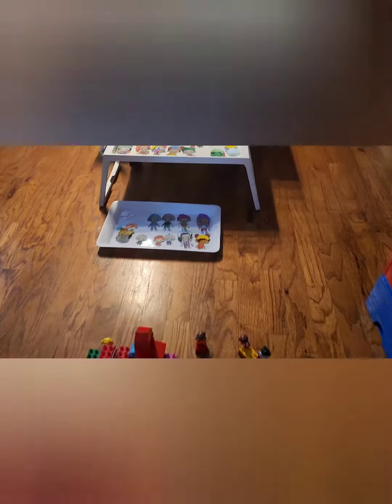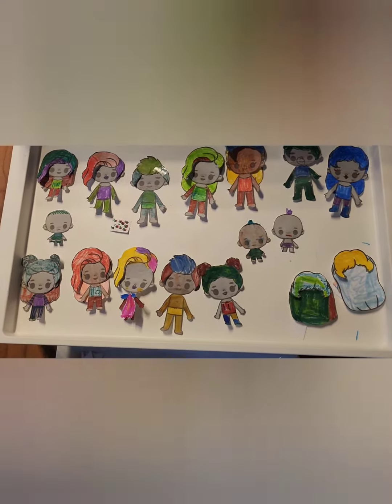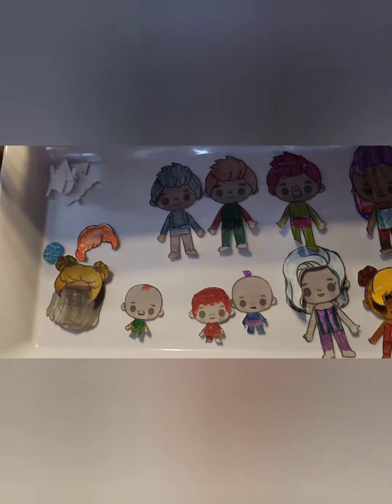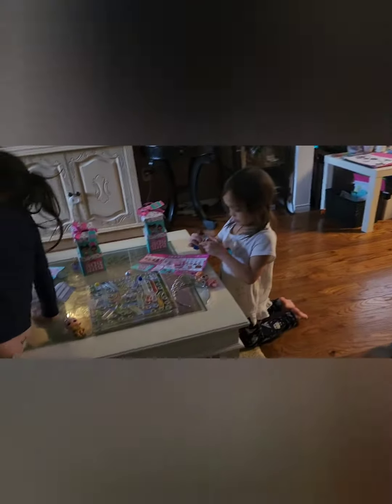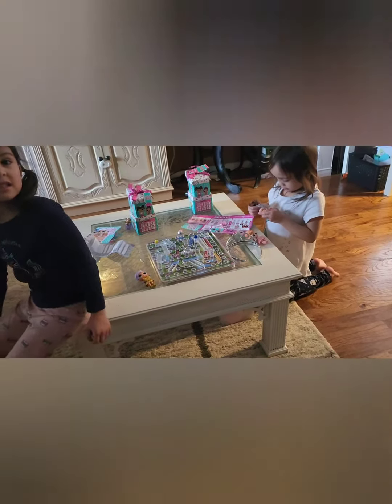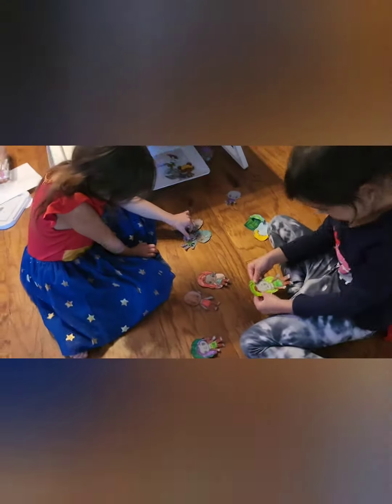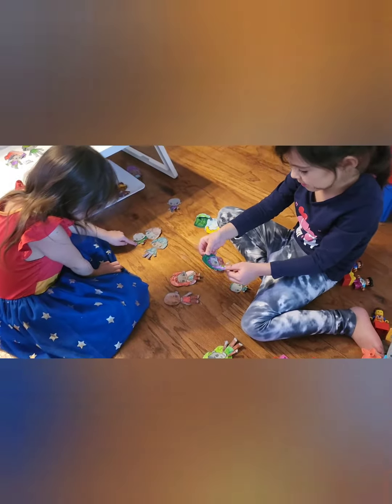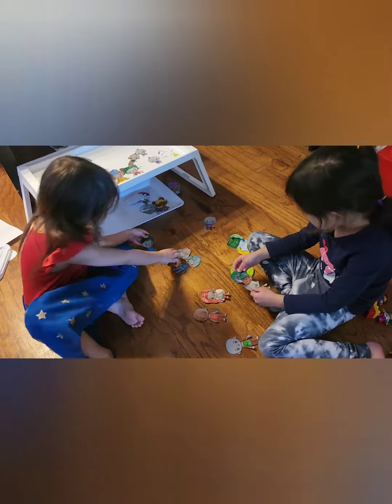Playing Paper dollies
Our girls played paper dollies that they coloured, and momma helped cut out.